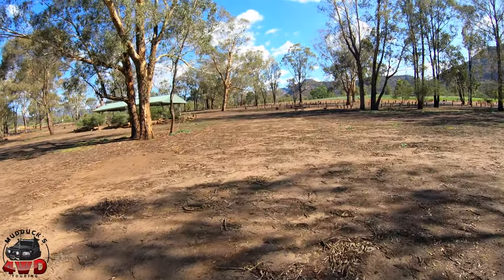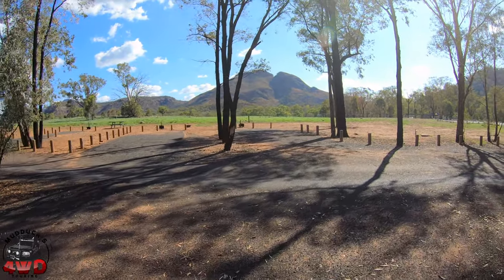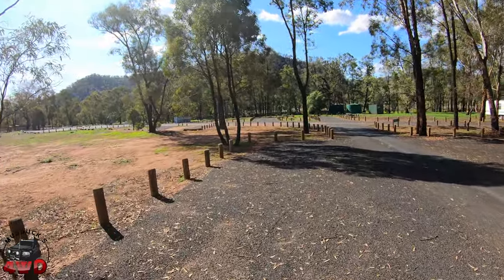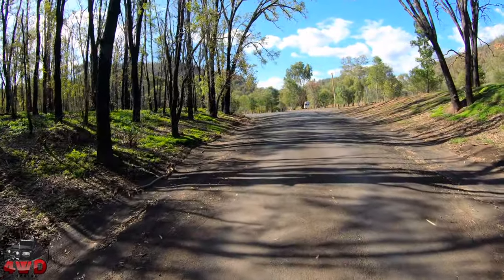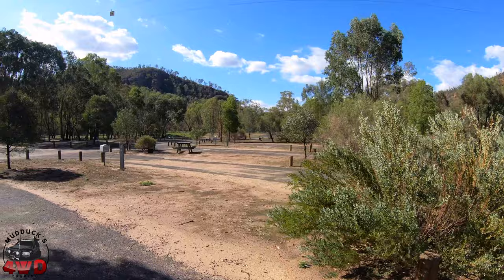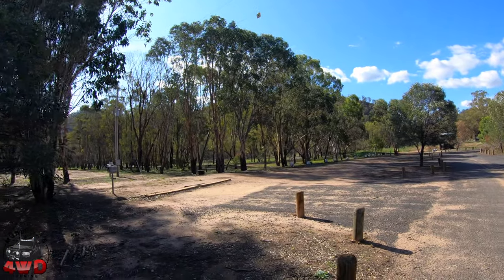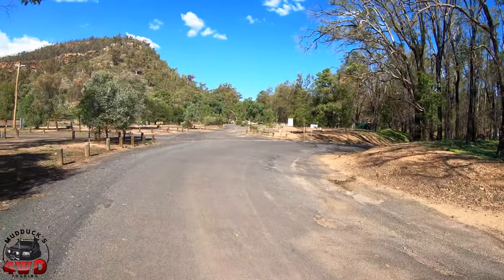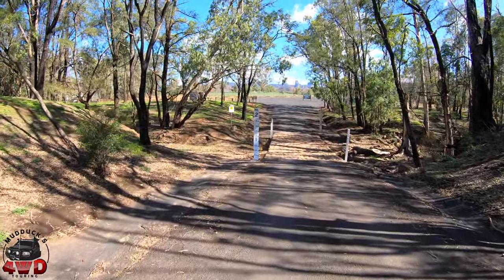Spotlight on Campgrounds, Blackmans Campground, Warrumbungle National Park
A look at Camp Blackman campground in The Warrumbungle National Park.
Camp Blackman is a well maintained campground with all the facilities you would need.
Camp Blackman has flushing toilets, hot showers and on site gas BBQ's. You can go hiking, bird watching or just sit back and enjoy the area.
Camp Blackman is not too far away from Siding Spring Observatory and some good lookouts too.

I hope you enjoy this look at Camp Blackman campground.

Cheers Steve

By Wayne Jones